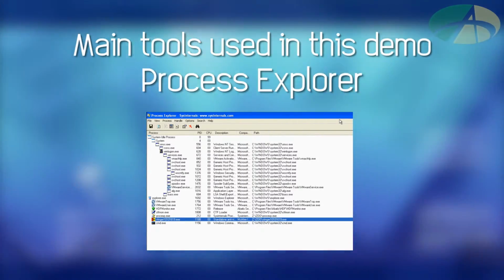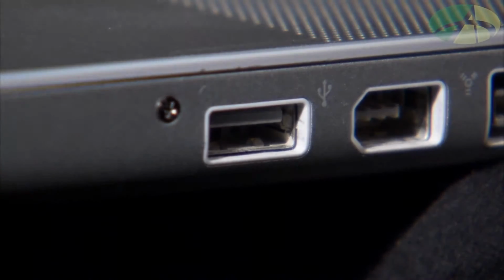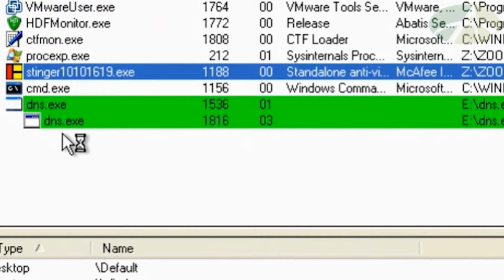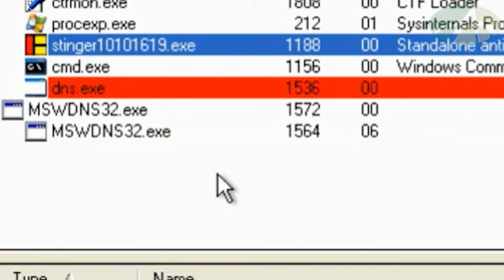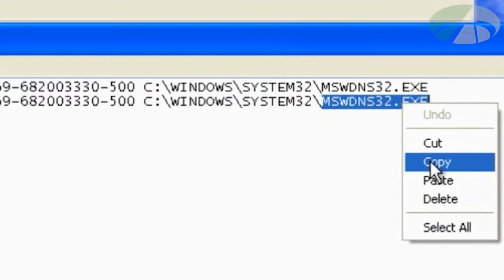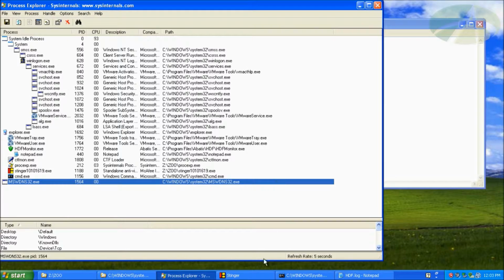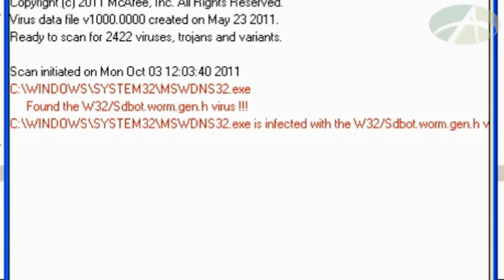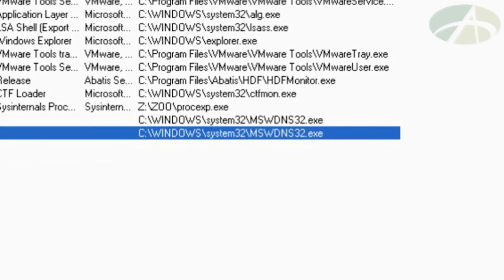SDBOT Part 1